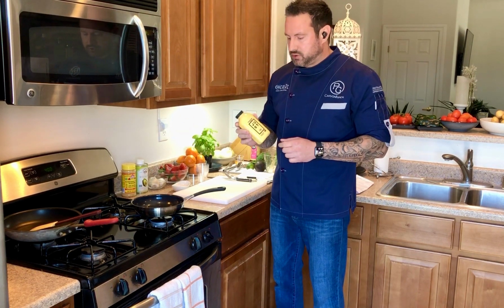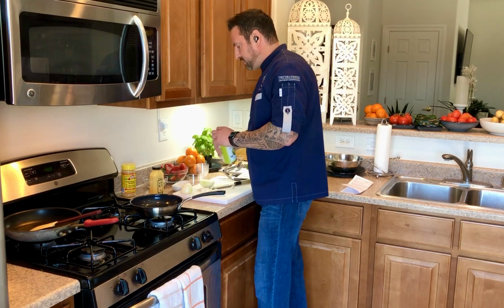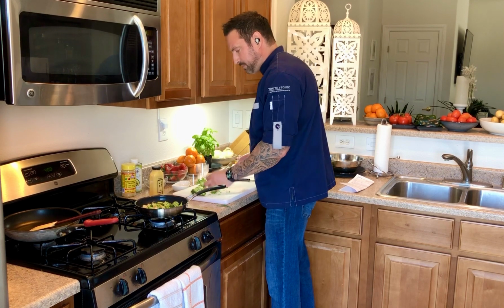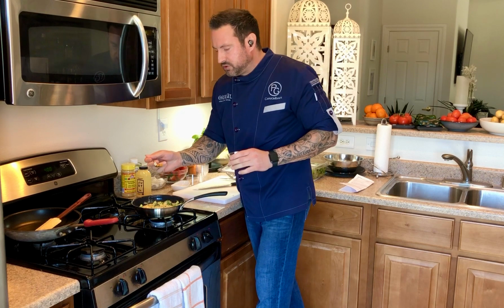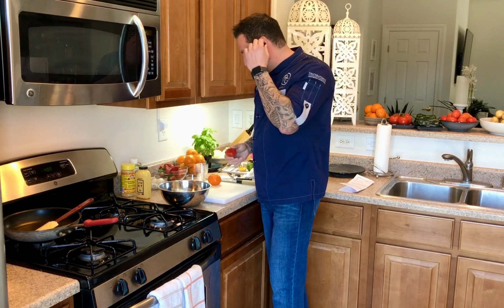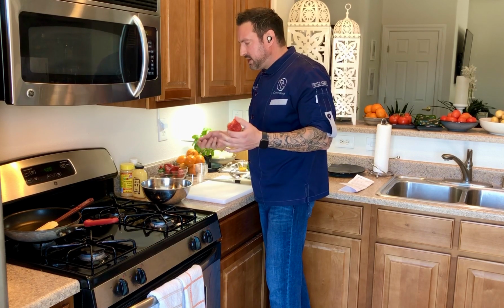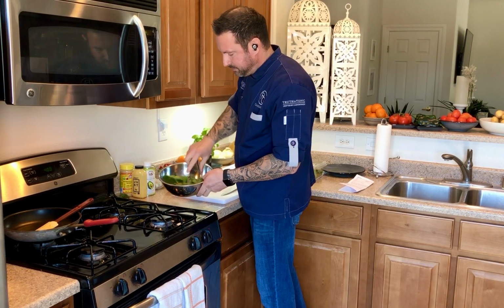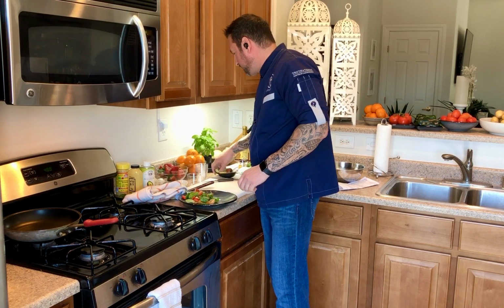Chef Pete Egg Frittata